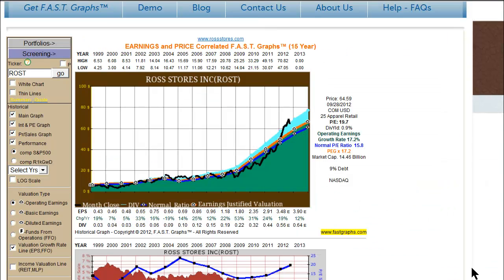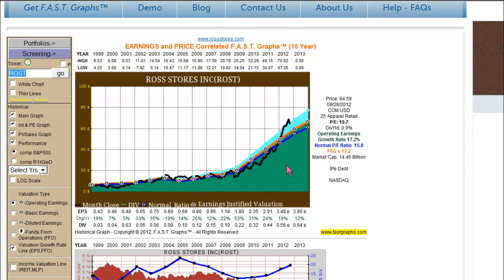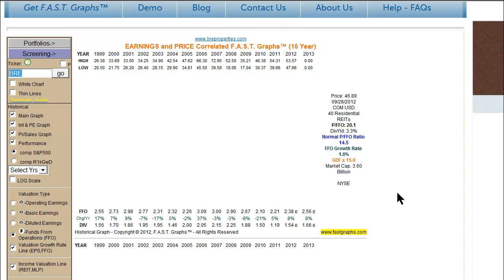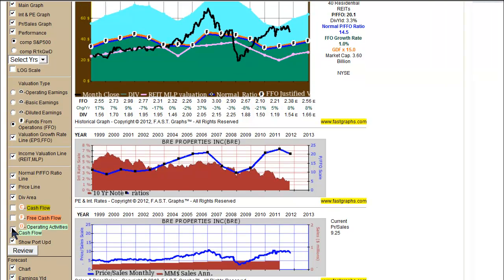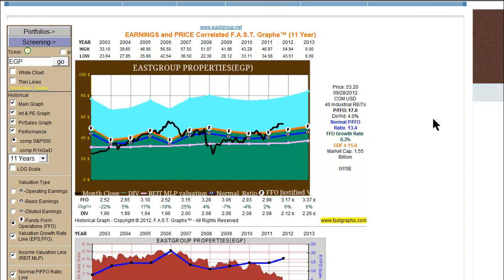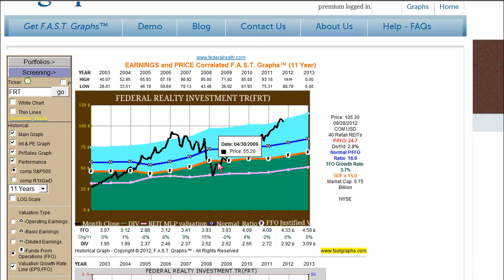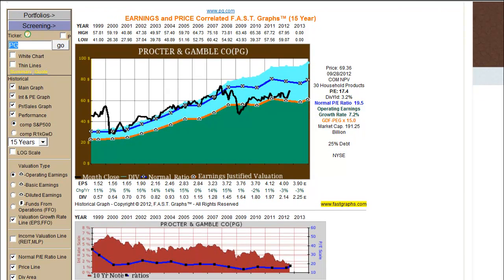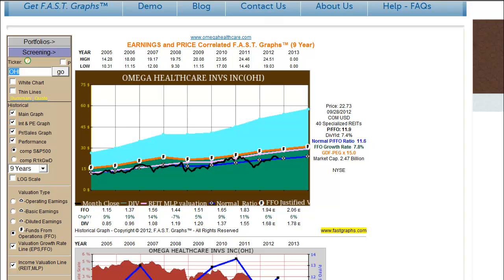2012-10-02-FAST Graphs Demo on FFO (Funds From Operations)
A FAST way of determining the value of  REITs or MLPs or BDCs through Funds From Operations(FFO).  Operating Earning, Basic Earnings, and Diluted Earnings are still available.  An Income Valuation Line has also been added to help value these categories of companies.